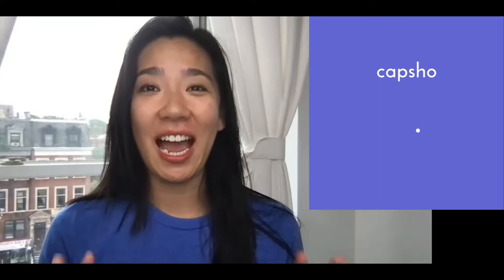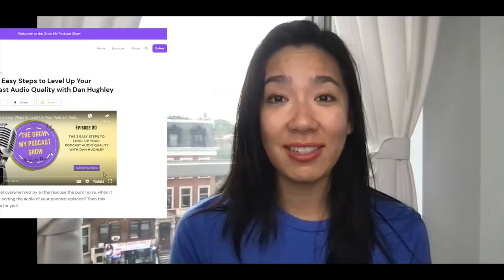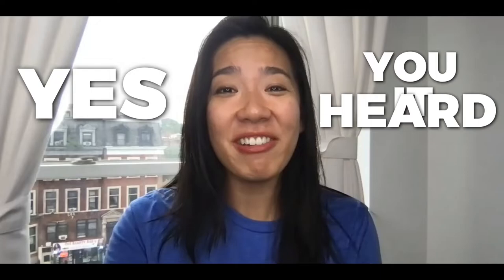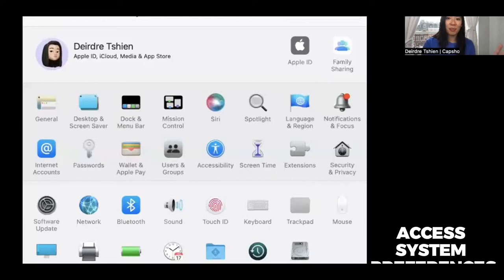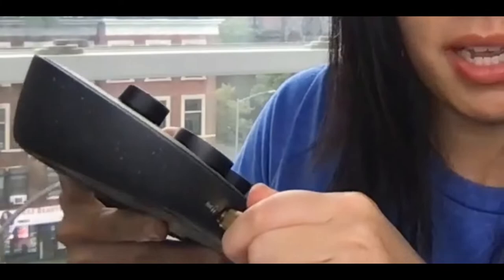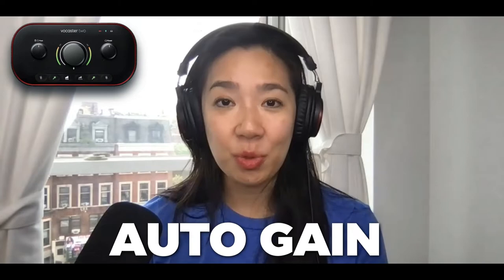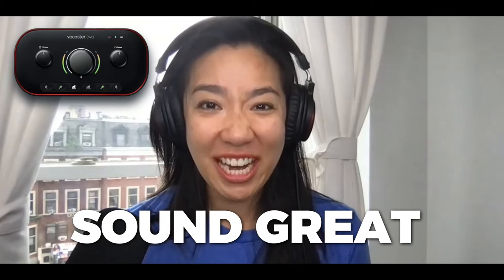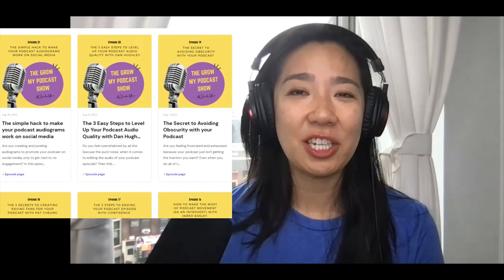How to make your podcast sound professional with the Vocaster Two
This video will show you the step by step process on how to set up the Vocaster Two by Focusrite which will make your podcast audio sound professional.

Listen to the full episode on the Grow My Podcast Show 🎙️

Check out the show notes here

Music from Uppbeat:

Volo - Freefall
Music from Uppbeat (free for Creators!):